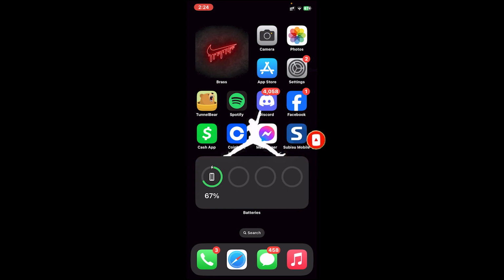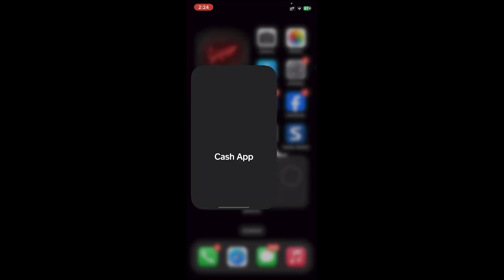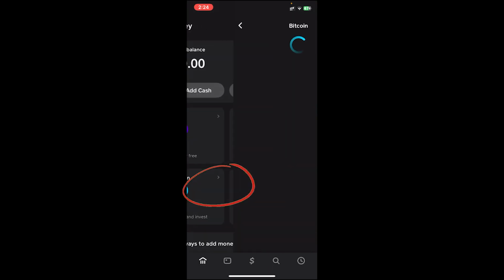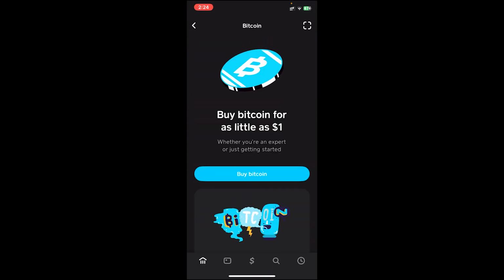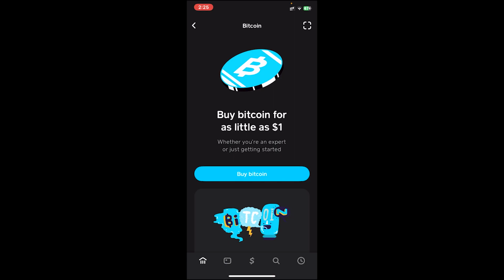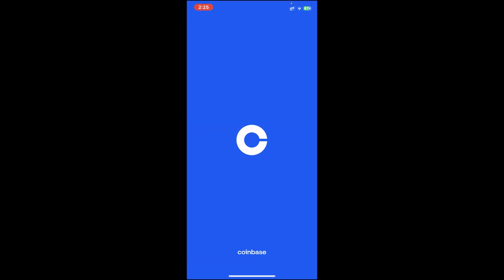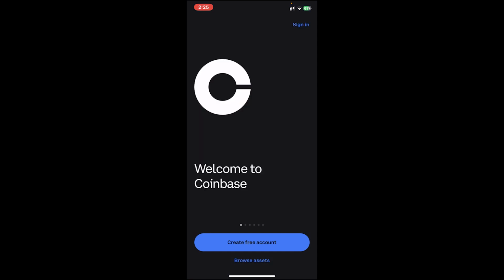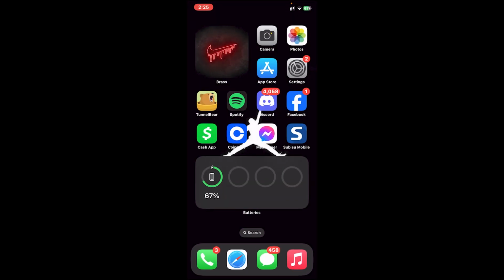How to Transfer From Coinbase to Cash App 2024 | Cash App Tutorial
This tutorial walks you through the process of transferring funds from your Coinbase account to Cash App. Discover how to link your accounts, initiate the transfer, and navigate any potential obstacles smoothly. Whether you're looking to cash out your investments or make purchases with crypto, watch now and learn how to transfer from Coinbase to Cash App hassle-free!